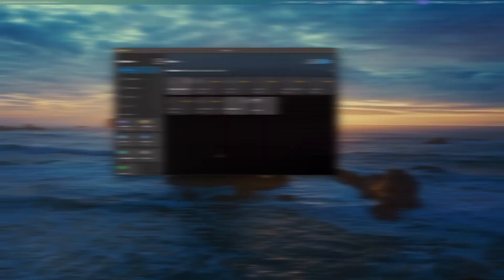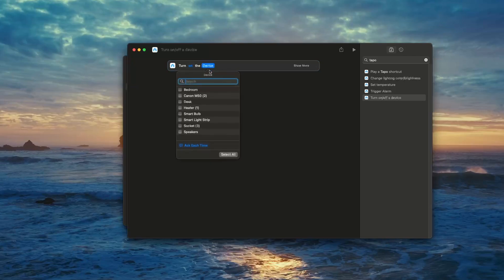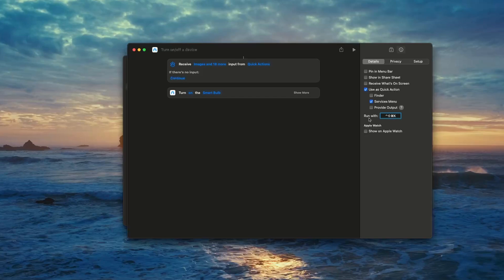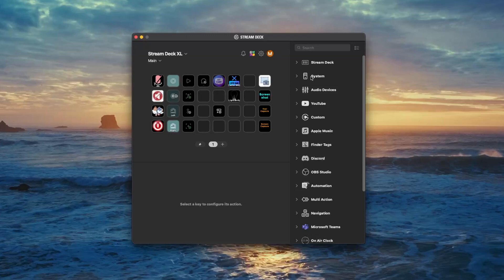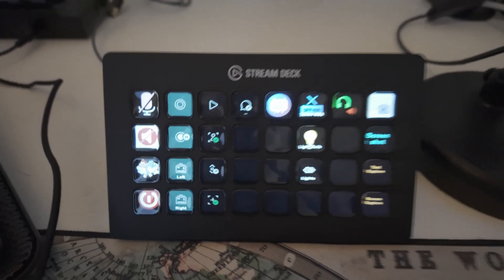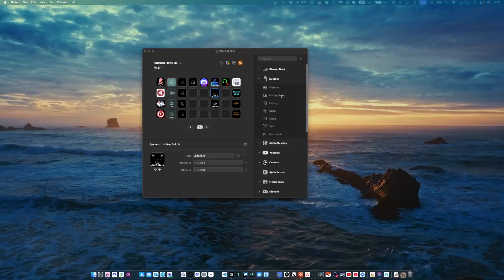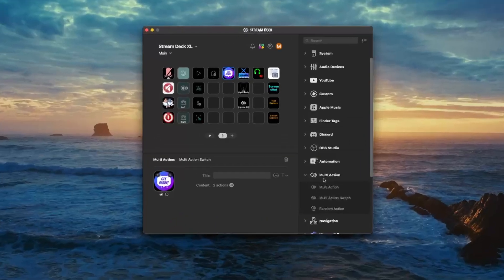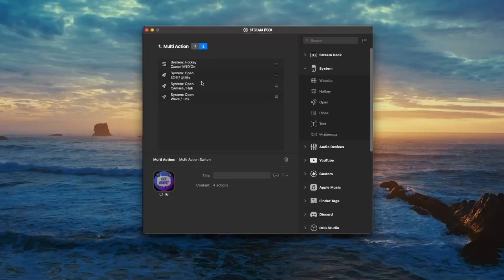How to Control a Tapo Smart Bulb with Elgato Stream Deck & Mac Shortcuts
Ready to automate your Tapo Smart Bulb (or any Tapo device) with just one tap? In this tutorial, I walks you through setting up an Elgato Stream Deck button to control a Tapo Smart Plug or Bulb—all powered by Mac Shortcuts. Whether you’re looking for a simple on/off toggle or a multi-action switch, this guide has you covered.

In this video, you’ll learn how to:
1. Configure your Tapo app on Mac to recognize your Tapo devices.
2. Create a custom keyboard shortcut in Mac Shortcuts to turn your Tapo device on or off.
3. Map that shortcut to a Stream Deck button using the Hotkey action.
4. Expand your setup with advanced options like Hotkey Switch or Multi Action Switch.

Equipment & Links:
- Elgato Stream Deck
- Tapo Smart Bulb / Tapo Smart Plug
- Mac Shortcuts (built-in on macOS)